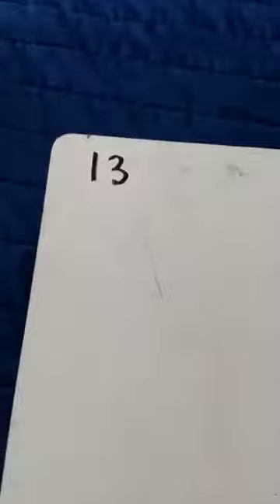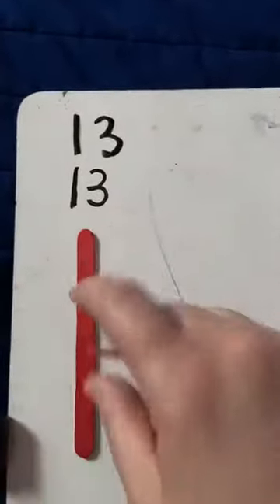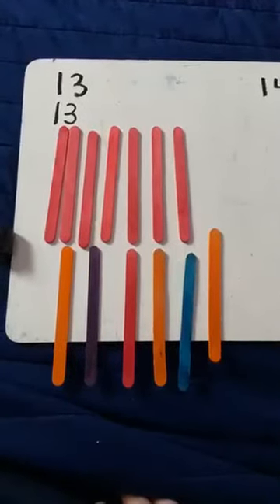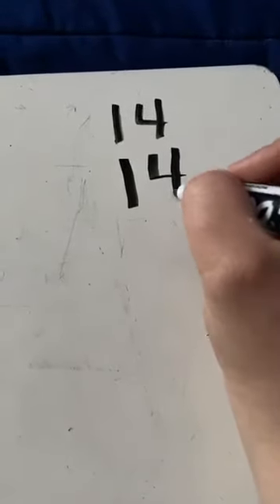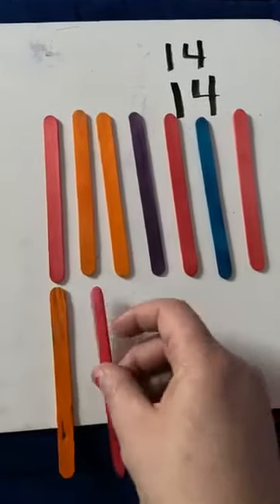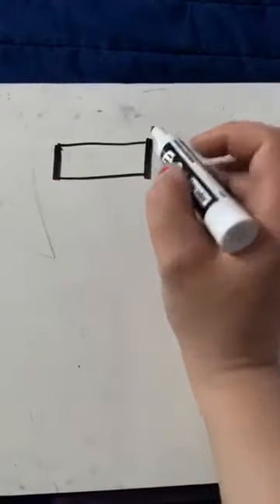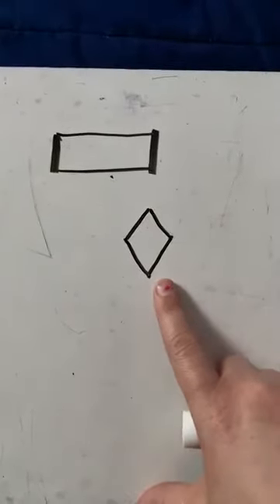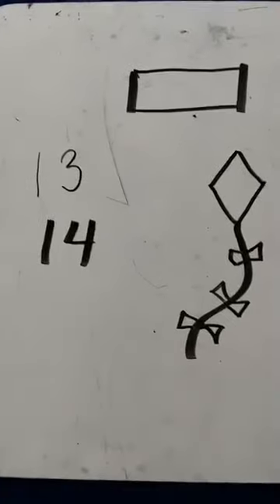preschool math 13 and 14 rectangle and diamond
We will discuss the numbers 13 and 14 and review the rectangle and diamond shapes.